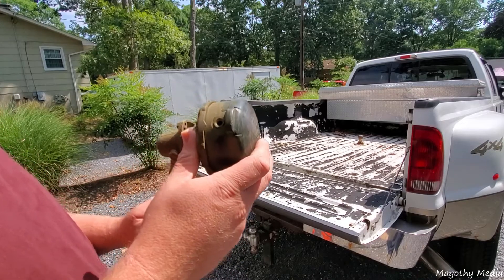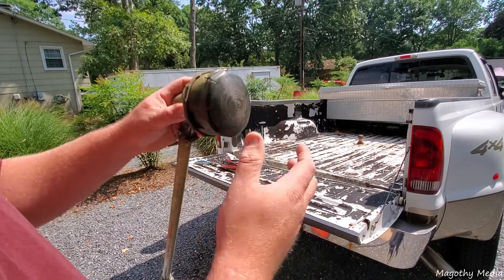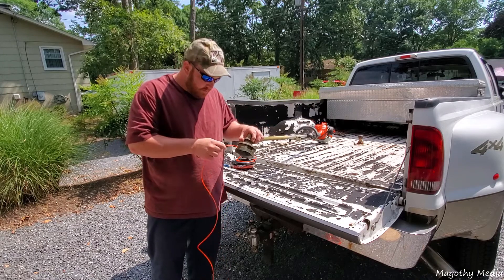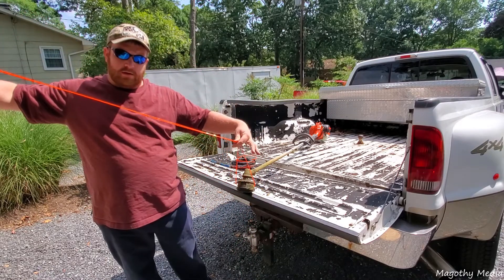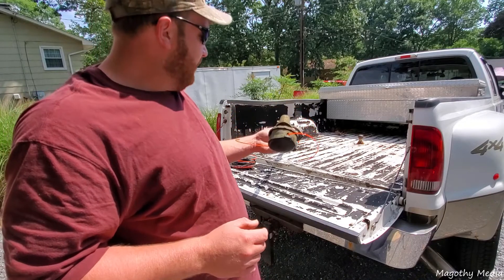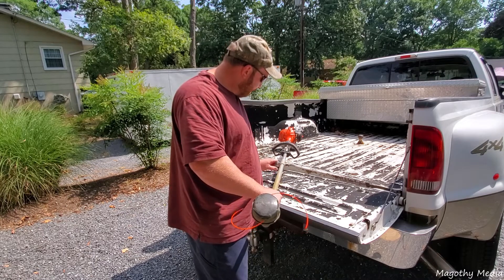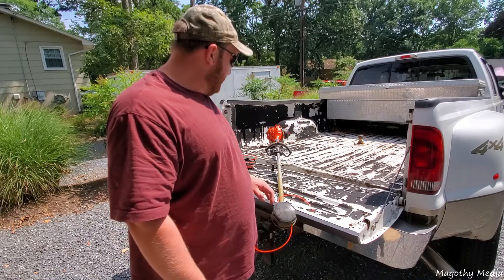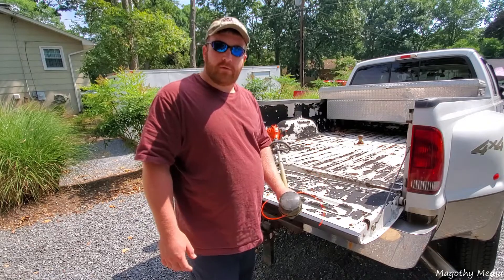Echo Speed Feed Demonstration